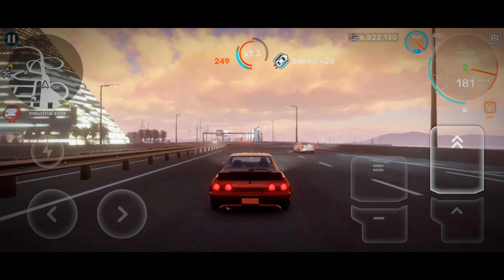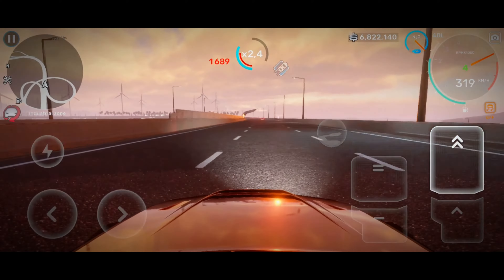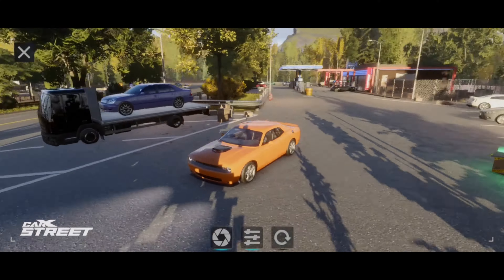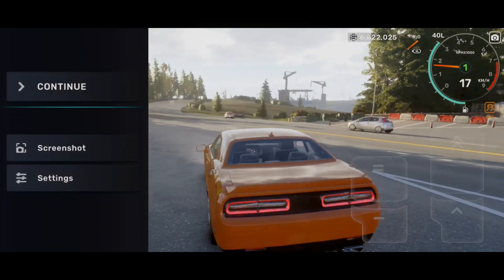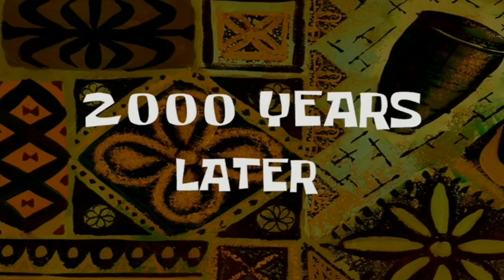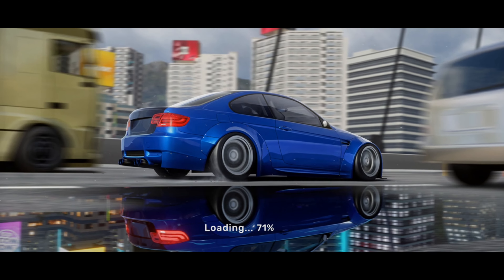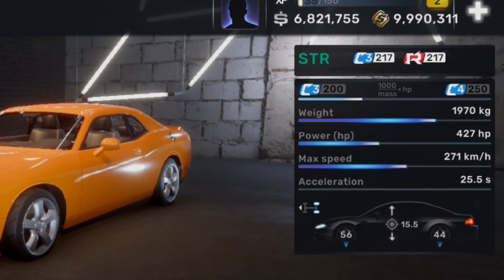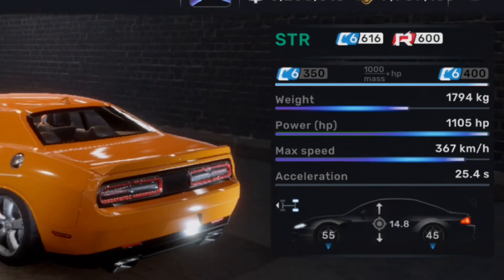1100HP Dodge Charger SRT Hellcat Build | CarX STREET | Max Graphics Android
In today's video I showed you guys some different content rather than just videos on Car Parking Multiplayer. Today we built a 1100HP Dodge Charger Hellcat SRT in CarX STREET. So let me know if you want more CarX STREET videos...